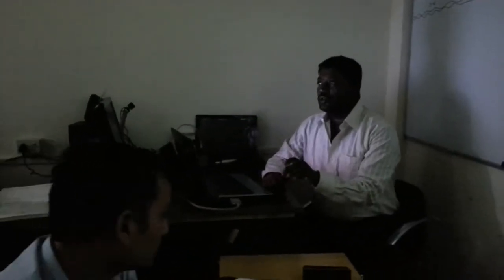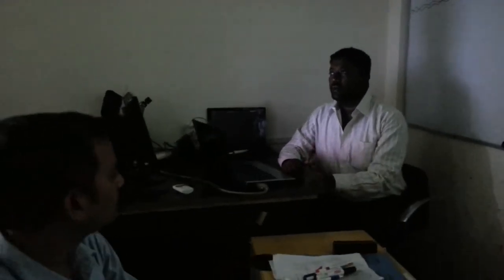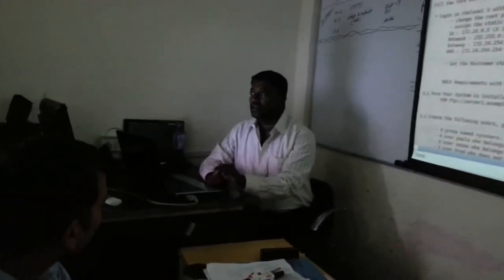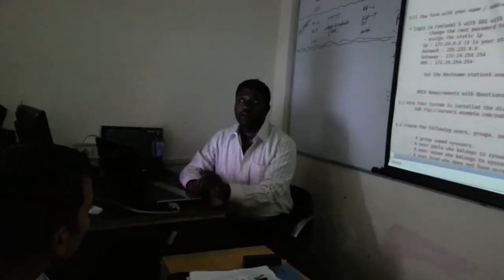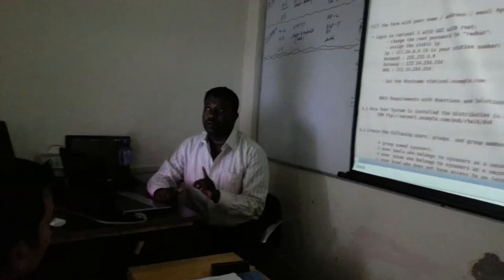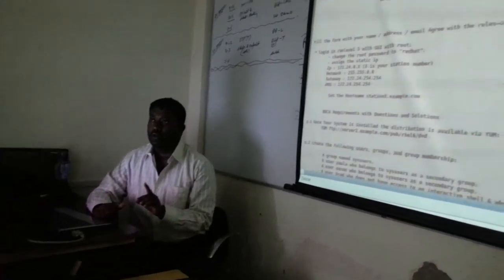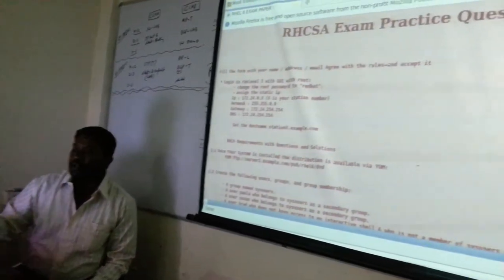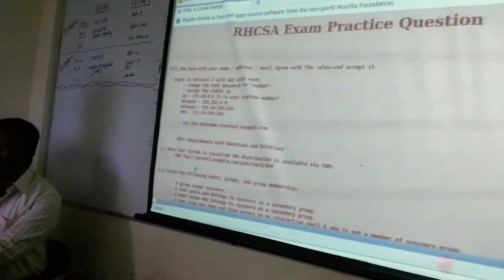CCNA CCNP Route Switch T-Shoot BGP MPLS Security ASA Firewall Cisco Lab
NCP Provides 100% Practical training in the field of LINUX. & CISCO Networking, NCP provide training for LINUX, CCNA, CCNP, CCIP & CCIE.

NCP established in 2005 by Anwar Alam, a networking professional who have been associated with Cisco Network Academy, number of other institutes and networking professionals working in MNC’s.

NCP help and support its students even after the training is over. At NCP students arealso provided with the Audio recording & Live class notes of each class of the training sessions attended by them, So that they can recall the lectures and clarify their doubts.

NCP are providing the best way of theoretical & practical training from any other networking institute in India. From our end we assure you training guarantee. We are not responsible for the Job and certification passing guarantee. Either visit to NCP for more details.

NCP has got unique concept of training, So attend free demo classes before your enrollment in the program.

Visit to NCP Institute you can take feedback from any of our students.
NCP FEATURE

• 100% Hands on Practical Training on CCIE Rack.
• Provide Audio recording & Live class notes of each class.
• Virtual class on demand
• Lab is fully equipped with as per the training curriculum.
• Extra lab practice
• Certified Professionals.
• Corporate training & IT Solutions.
• Systematic & Object oriented approach.
• Weekend & Weekdays batches are available.
• Post training support (After completed the course).
• Interview Preparation.
• LINUX & MCITP Certification Preparation

Address:
Networking Core Program
Ground Floor, G. C. Complex
Near Central Bank of India
Sec-15 Noida, INDIA